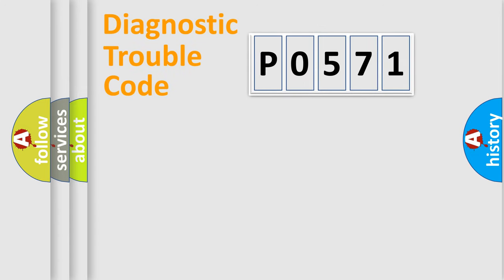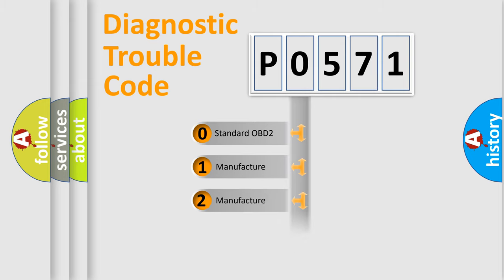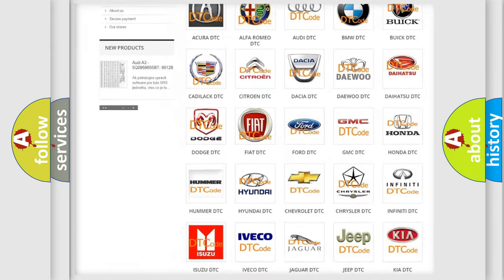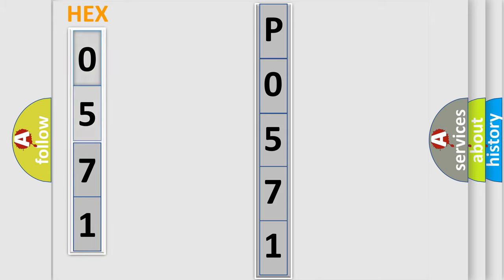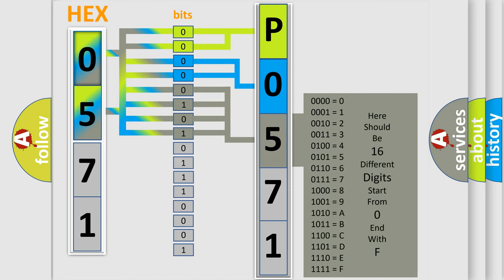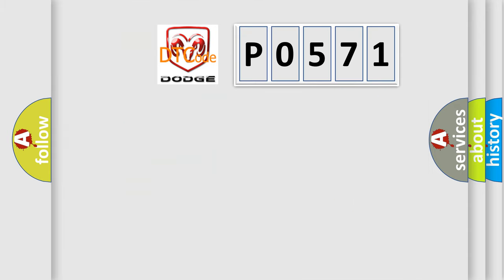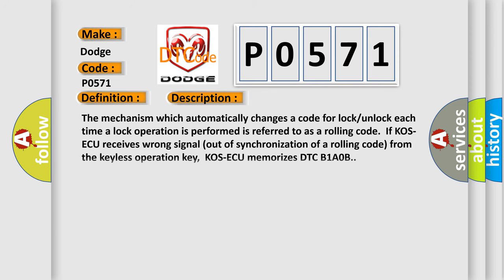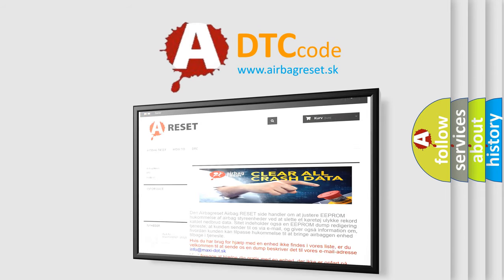DTC Dodge P0571 Short Explanation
Contents:
0:21 Basic DTC analysis according to OBD2 protocol standard.
1:48 Insight into programming
2:58 A diagnostically understandable description of the Diagnostic Trouble Code
3:05 Basic error definition

Make:
Dodge
Code:
P0571
Definition:
Keyless or KOS key4 performance
Description:
The mechanism which automatically changes a code for lock or unlock each time a lock operation is performed is referred to as a rolling code.If KOS-ECU receives wrong signal (out of synchronization of a rolling code) from the keyless operation key,KOS-ECU memorizes DTC B1A0B.
Cause:
 Rolling code out of synchronization Malfunction of the keyless operation key Malfunction of the KOS-ECU